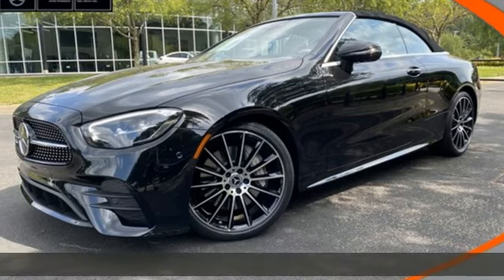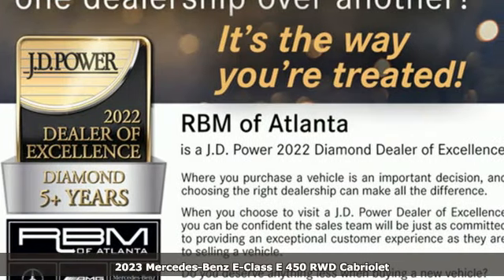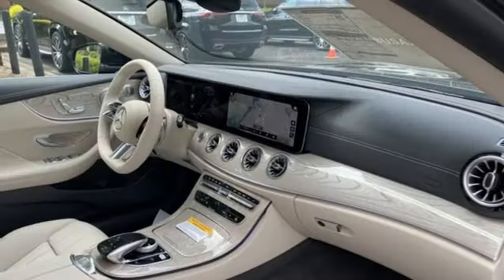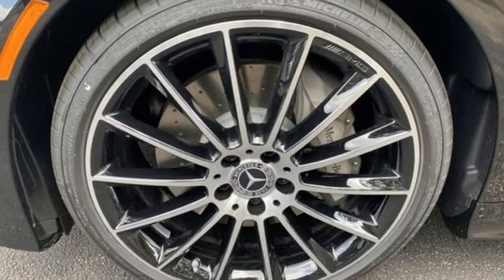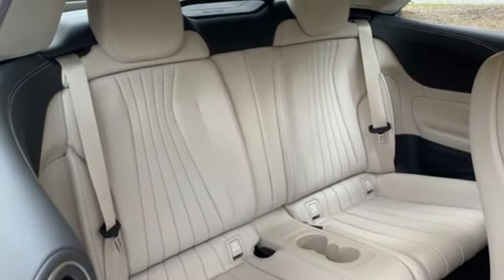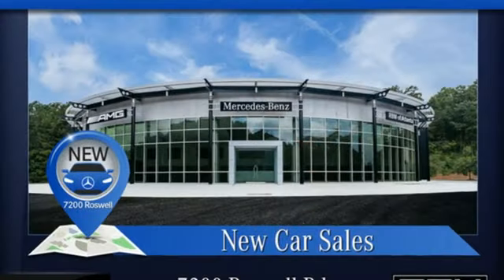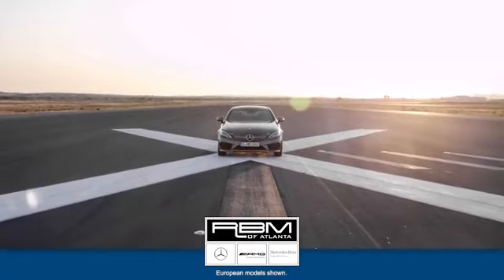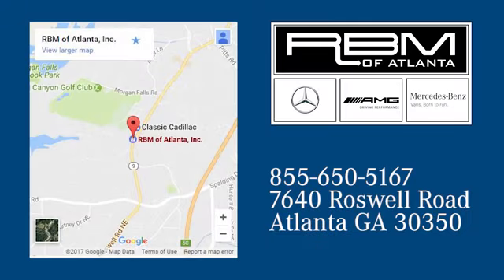New 2023 Mercedes-Benz E-Class Atlanta GA Sandy Springs, GA M36122 - SOLD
Year: 2023
Make: Mercedes-Benz
Model: E-Class
Trim: E 450 Cabriolet
Engine: 6 3.0 L
Transmission: Automatic
Color: Obsidian Black Metallic
Interior: Macchiato Beige/Grey
Stock #: M36122
VIN: W1K1K5JB4PF204471
Wheel Locking Bolts, Soft-Close Doors, Obsidian Black Metallic, Macchiato Beige Headliner, Heated Steering Wheel, WHEELS: 20 X 8J FR & 20 X 9J RR AMG -inc: Multi-Spoke w/black accents, Tires: 245/35R20 Front & 275/30R20 Rear, NIGHT PACKAGE -inc: high-gloss black elements including front splitter, grille trim, rear diffuser, side mirrors and window trim, MULTICONTOUR FRONT SEATS W/MASSAGE FEATURE -inc: 4 different massage programs, MACCHIATO BEIGE/GREY, LEATHER UPHOLSTERY, LIGHT BROWN SEN WOOD TRIM. This Mercedes-Benz E-Class has a strong Intercooled Turbo Gas/Electric I-6 3.0 L/183 engine powering this Automatic transmission.*This Mercedes-Benz E-Class E 450 Has Everything You Want *DRIVER ASSISTANCE PACKAGE -inc: active emergency stop assist, evasive steering assist, active blind spot assist w/vehicle exit warning, active lane keeping assist and extended restart in stop-and-go traffic for up to 60 seconds, PRE-SAFE PLUS Rear Collision Protection, Active Steering Assist, Active Distance Assist DISTRONIC, Active Brake Assist w/Cross-Traffic Function, Active Speed Limit Assist, Active Lane Change Assist, Route-Based Speed Adaptation, end-of-traffic jam function , AUGMENTED VIDEO FOR NAVIGATION, AMG LINE -inc: brushed aluminum sport pedals w/rubber studs, AMG Floor Mats, Black Headliner, AMG Body Styling, Multi-Function Sports Steering Wheel w/Flat Bottom, Galvanized Shift Paddles, Window Grid Antenna, Wheels: 18 x 8J Front & 18 x 9J Rear 5-Spoke, Valet Function, Trunk/Hatch Auto-Latch, Trip Computer, Transmission: 9G-TRONIC 9-Speed Automatic -inc: DYNAMIC SELECT driving programs, Tracker System, Tires: 245/45R18 Front & 275/40R18 Rear, Tire Specific Low Tire Pressure Warning, Streaming Audio, Smartphone Integration, Smart Device Remote Engine Start, SiriusXM Radio -inc: 6-month all access plan trial, Side Impact Beams, Right Side Camera, Remote Releases -Inc: Hands-Free Access Power Cargo Access and Keyfob Fuel, Remote Keyless Entry w/Integrated Key Transmitter, 2 Door Curb/Courtesy, Illuminated Entry, Illuminated Ignition Switch and Panic Button.* Stop By Today *Come in for a quick visit at RBM of Atlanta (South), 7640 Roswell Rd, Atlanta, GA 30350 to claim your Mercedes-Benz E-Class!

Address:
7640 Roswell Road